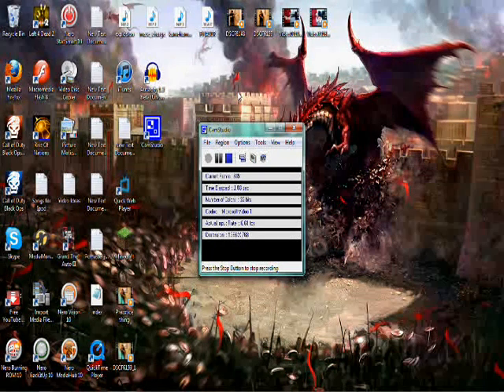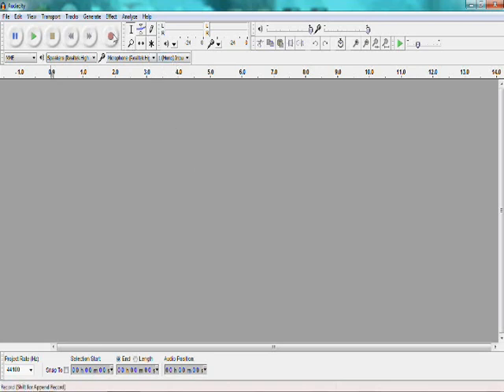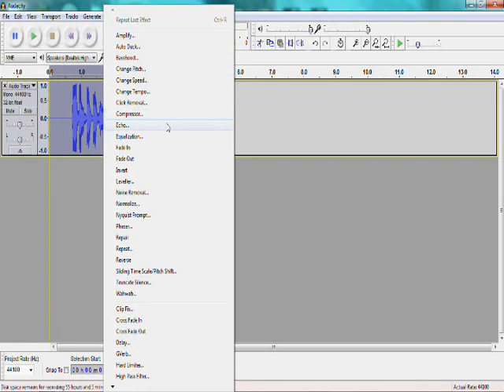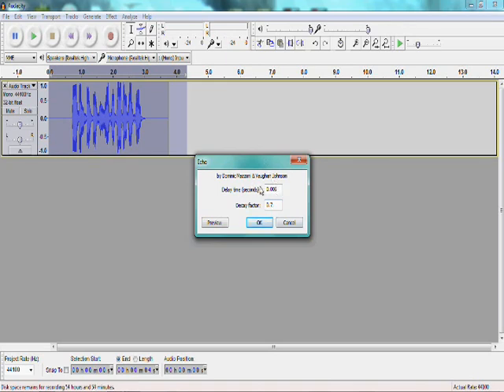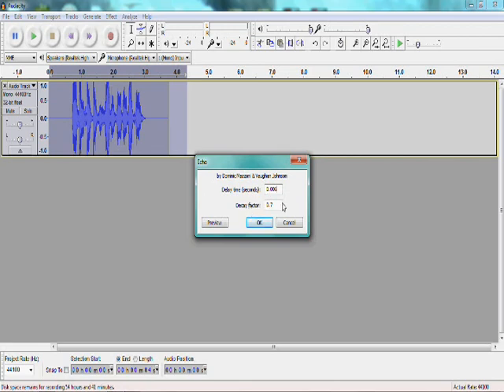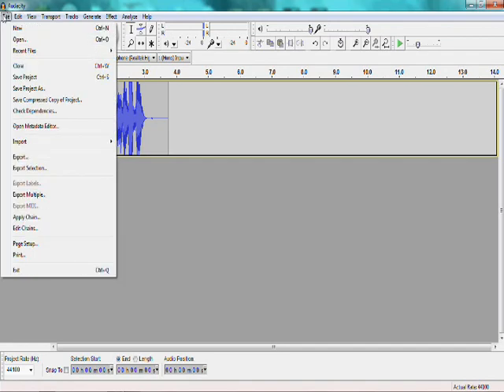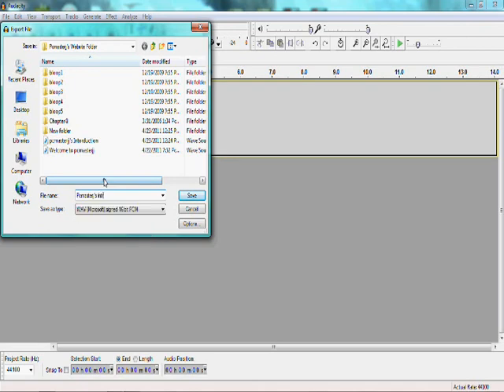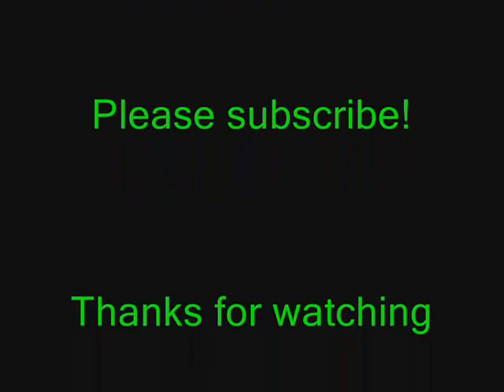How to make your voice robotic!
Audacity Download ( They have all rights and reserves to change/remove the program and its links)

Delay Time (seconds)  0.006

Decay Factor  0.7